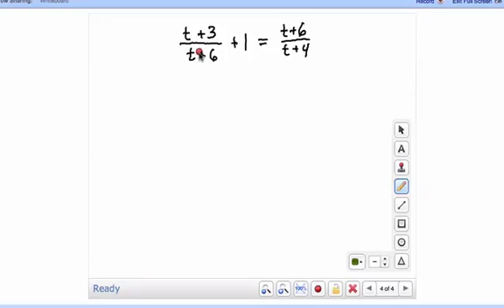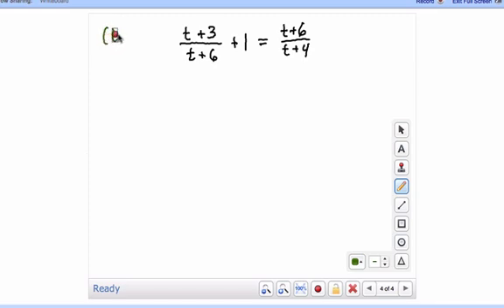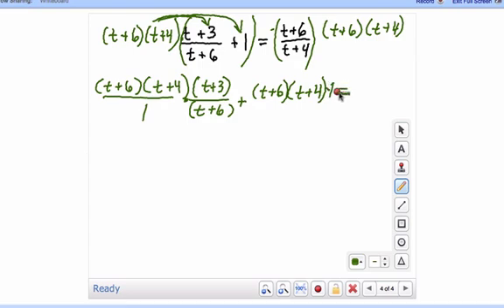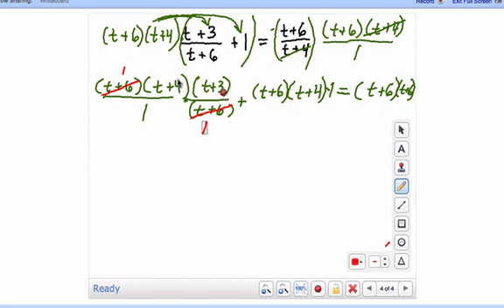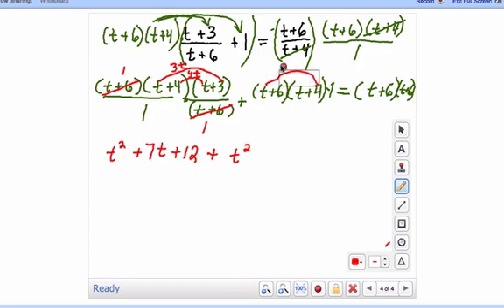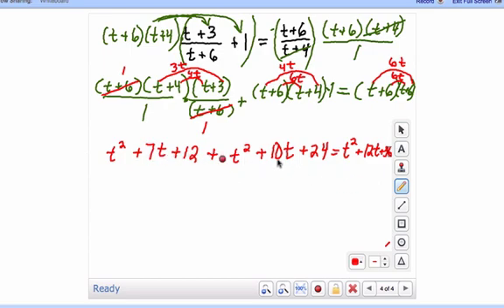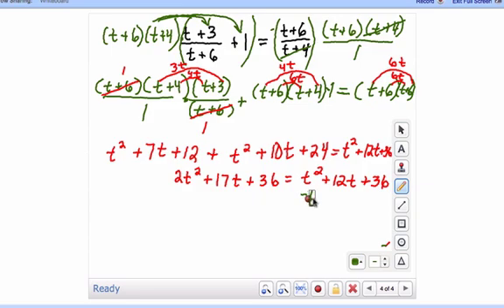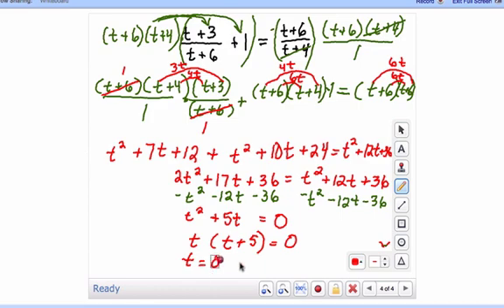Solve_rational_eq_quadratic_type2.mov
Solving a rational equation that simplifies to a quadratic equation: Problem type 2 video